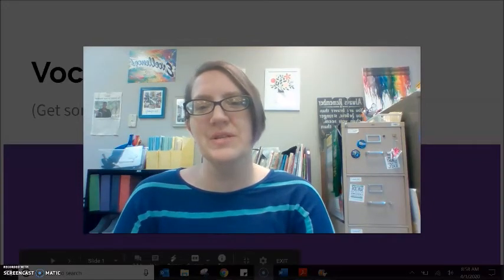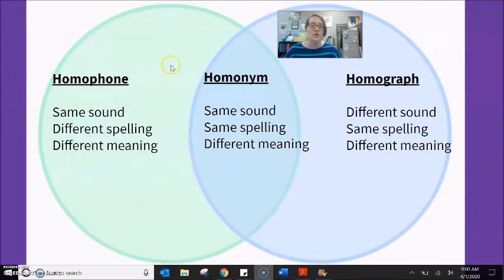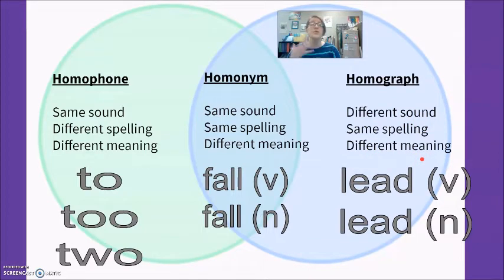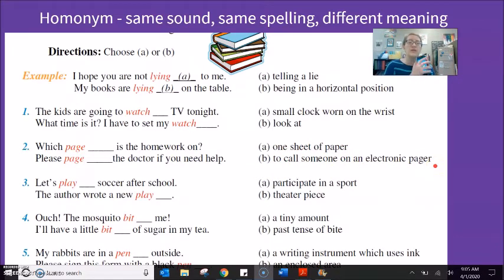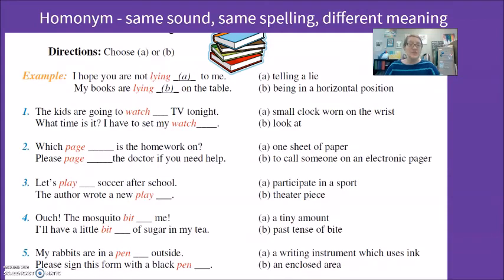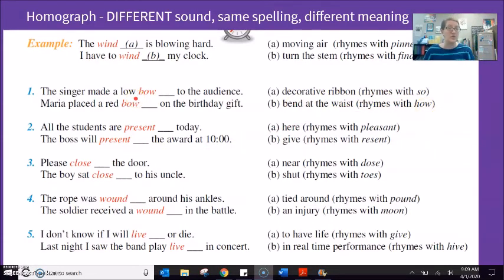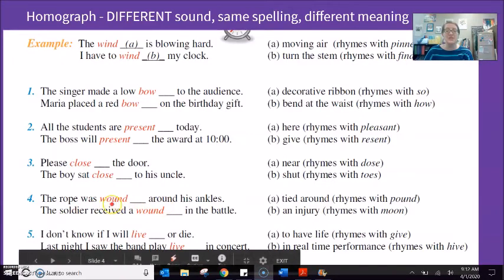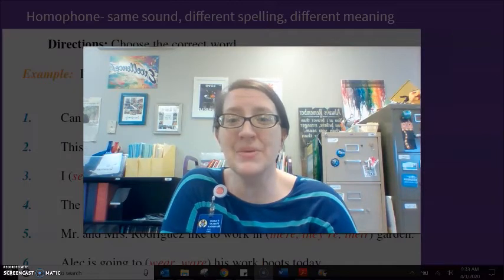Vocabulary #3: Homonyms#1 (Distance English packet)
Here is an audio explanation of the last two pages of worksheet from the week 1 English packet.  I want you to be able to hear the different pronunciation, especially for the 'homograph' section of the worksheet.

If you are not in my distance English class, and you would like a copy of this worksheet, it is from englishforeveryone.org , and available here: